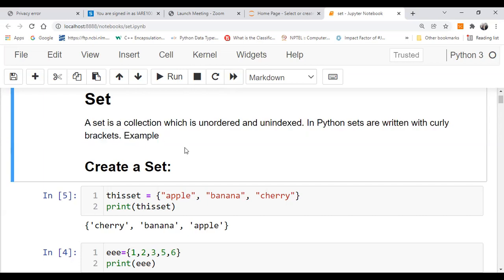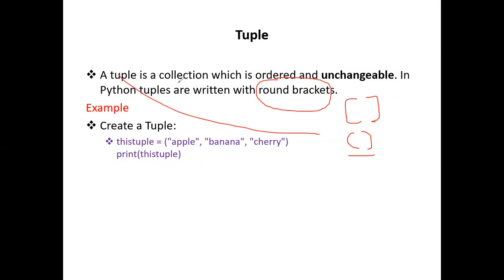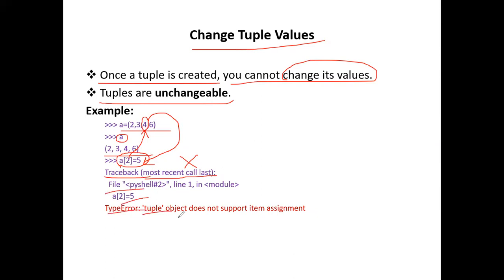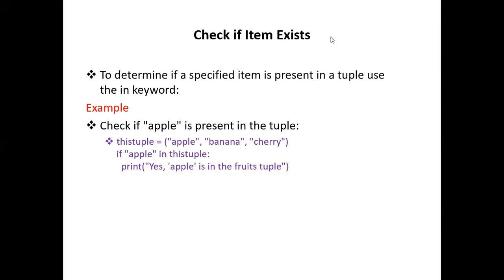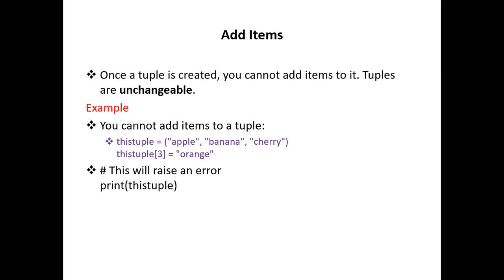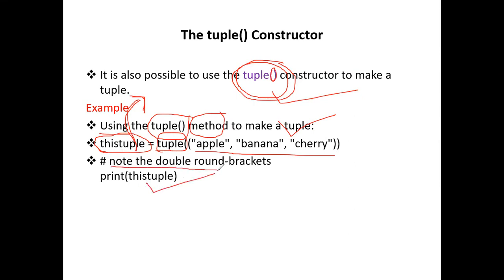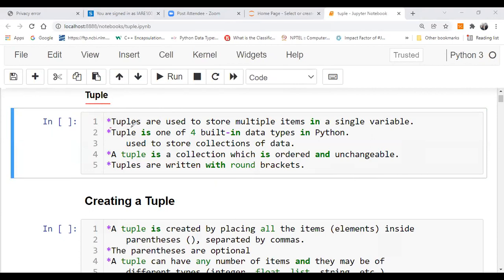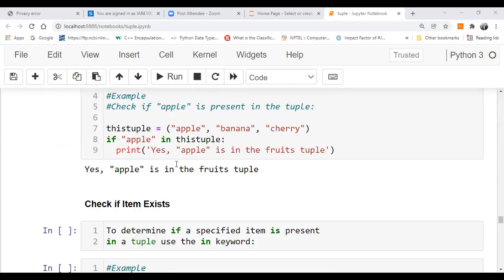Set by Ravinder Paspula